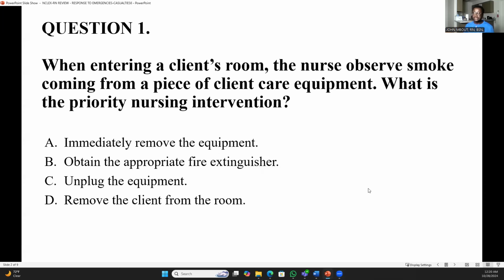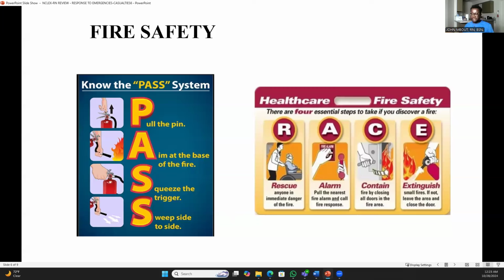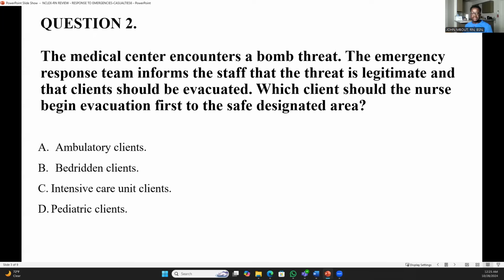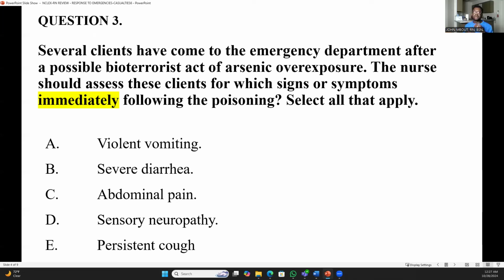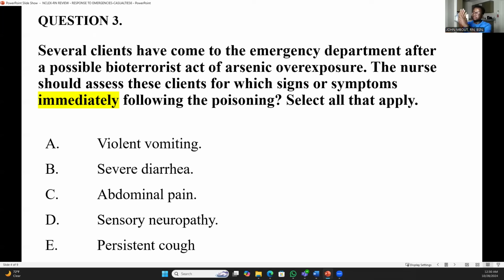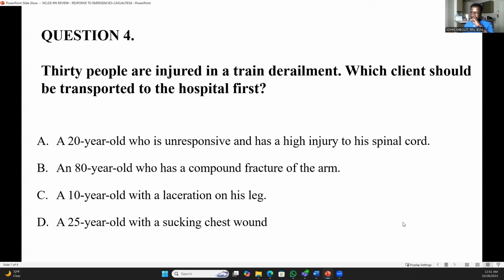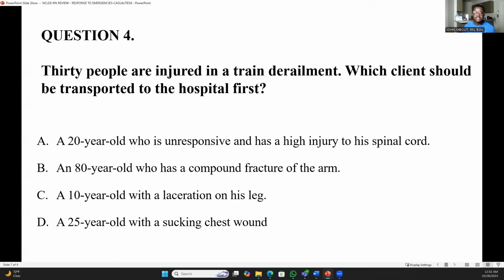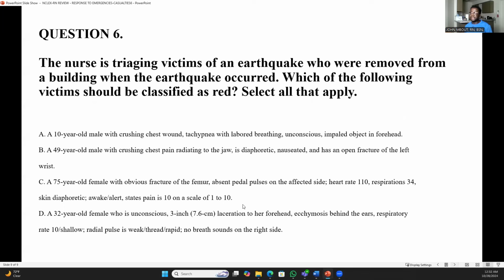NCLEX-RN REVIEW: NURSING RESPONSE TO EMERGENCIES/CASUALTIES/DISASTERS